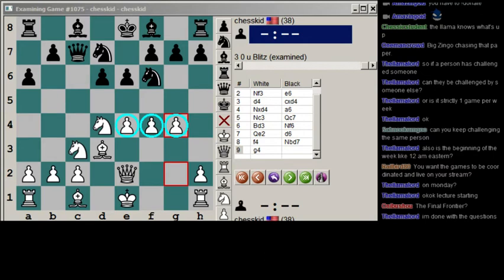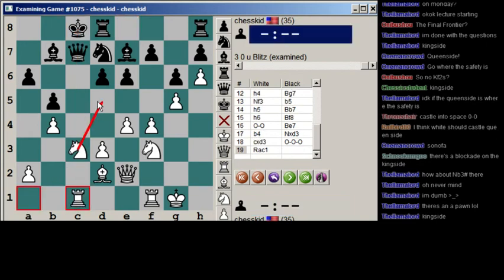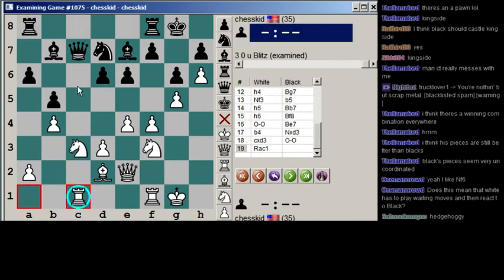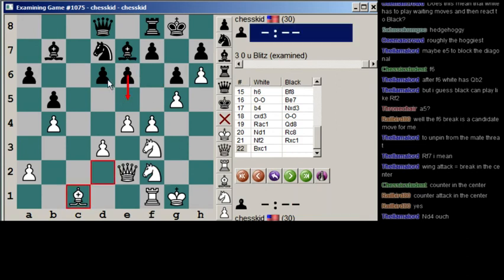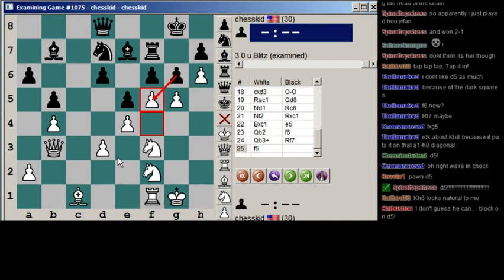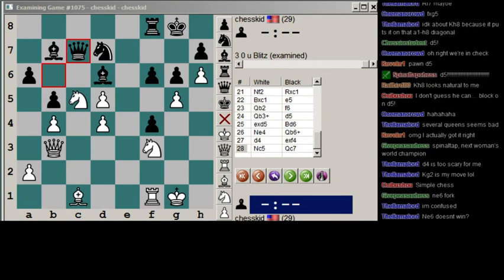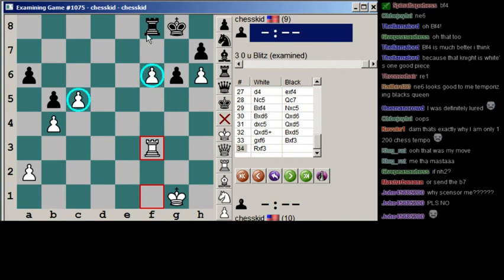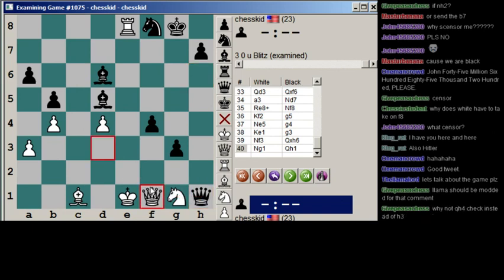Lecture on the dangers of space